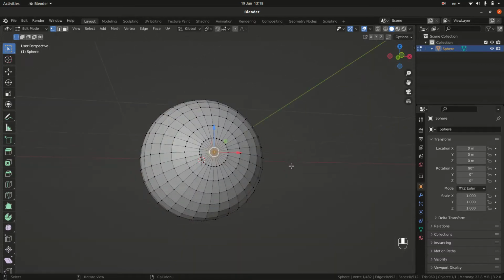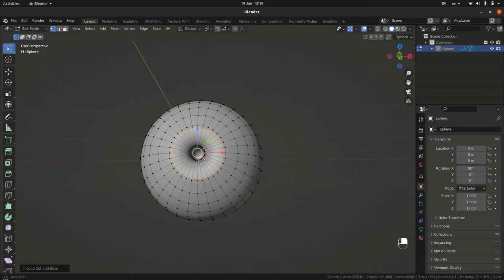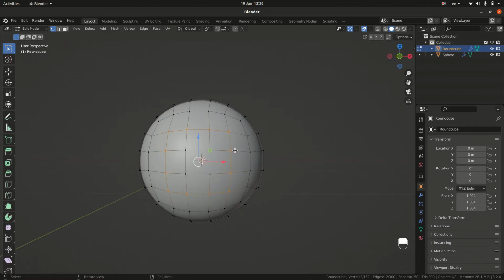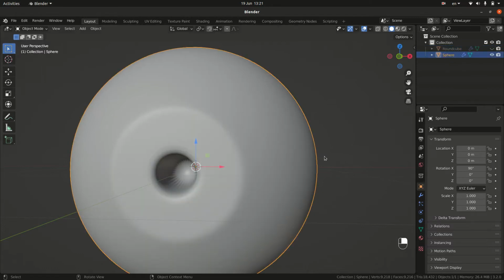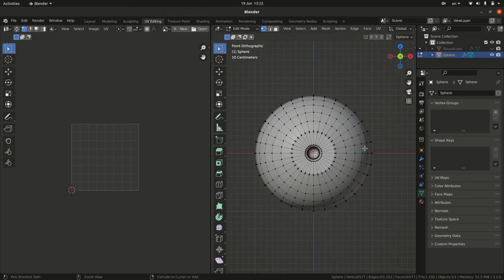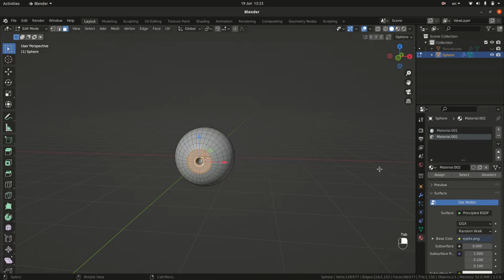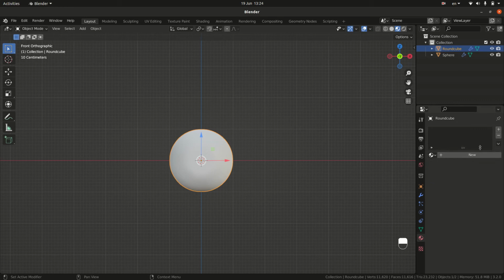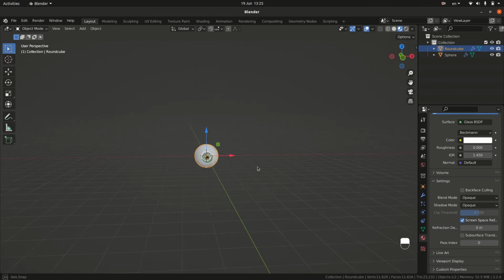Blender Beginner Tutorial: Realistic 3d Eyes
In this tutorial you'll learn how to model realistic eyes for your character in minutes! This is a beginner level tutorial, so we are following step by step procedure of modeling and adding materials.

We are going to learn every part of modeling a character!
In this Blender Tutorial we'll be focusing on the eyes.